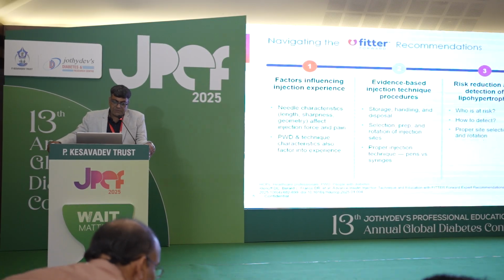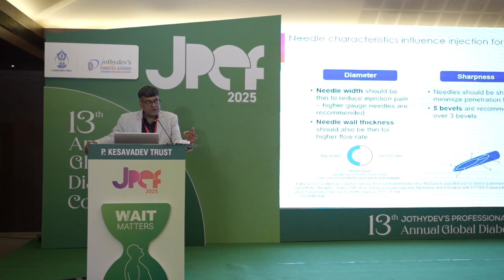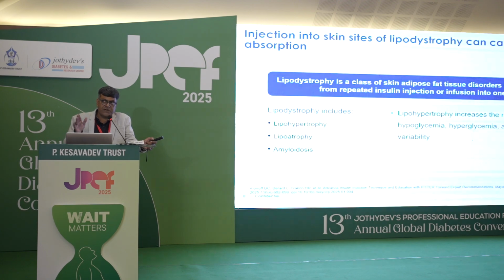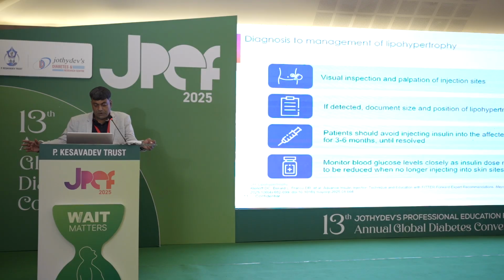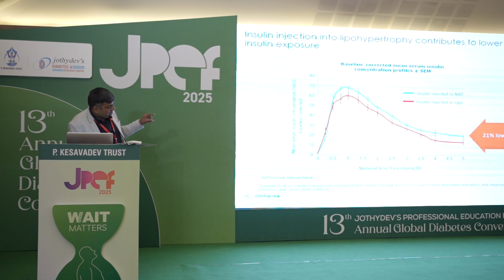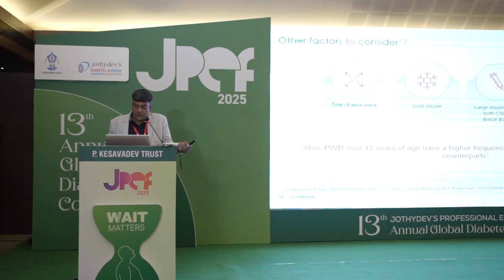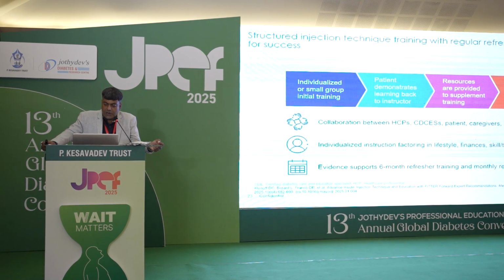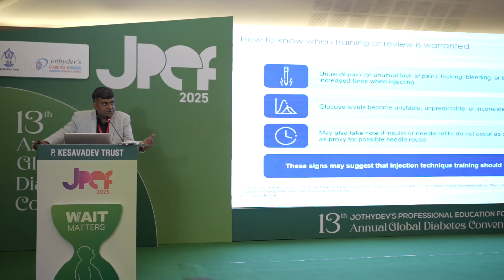13th JPEF 2025 | 💉 Lipohypertrophy in Insulin Therapy | Dr. Rakesh Parikh (Jaipur)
An expert session focusing on lipohypertrophy, a common yet often overlooked complication of insulin therapy, and its impact on insulin absorption, glycemic variability, and treatment outcomes.

🎤 Speaker:
Dr. Rakesh Parikh (Jaipur)

🎓 Chairpersons:
• Dr. Lotika Purohit (Mumbai)
• Dr. Jim Ounny John (Kottayam)

This talk emphasizes early identification, prevention strategies, and best practices for optimal insulin injection techniques.